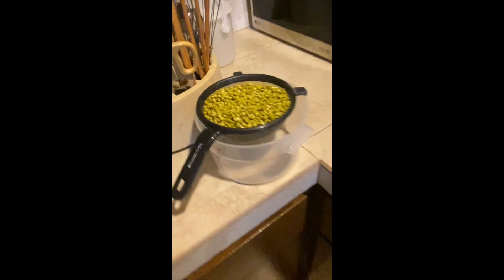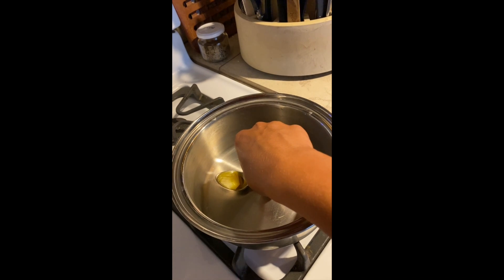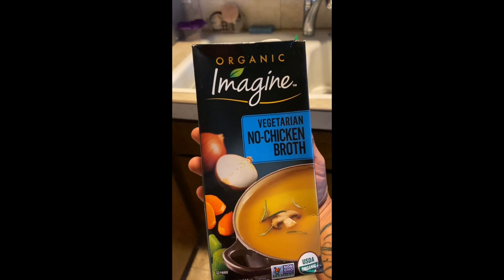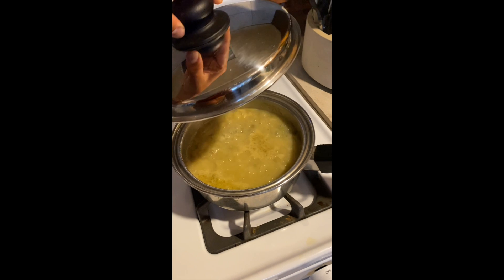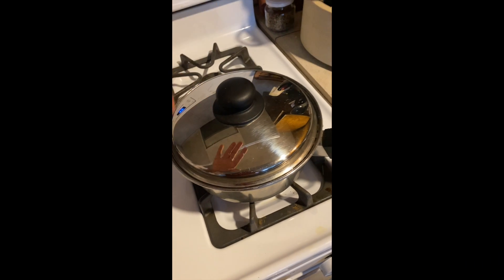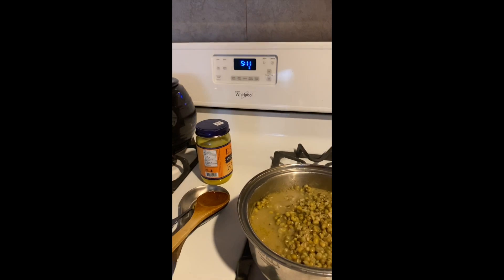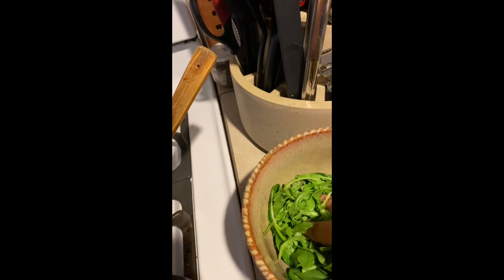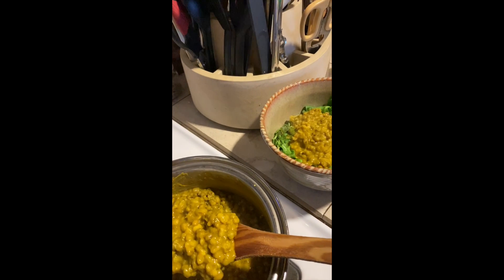Tasty Tuesday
Below is the link for my suggestion on Daily Core 4. Great if you do intermittent fasting or just want some overall healthy things to add into your lifestyle :)